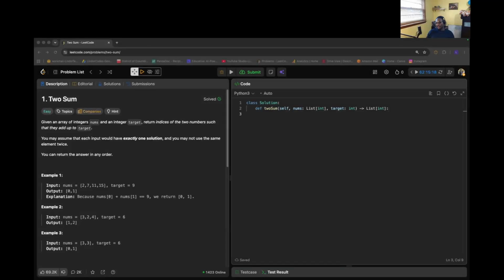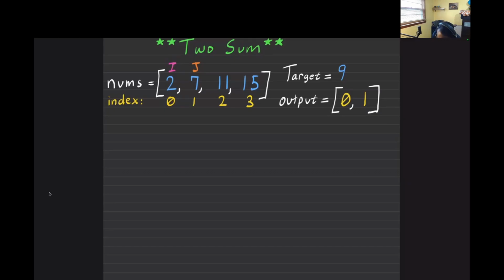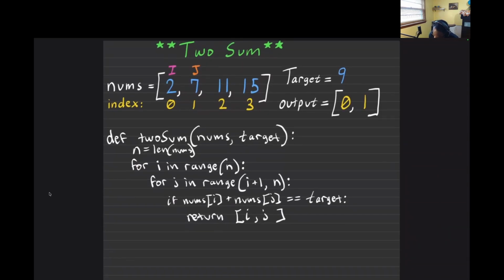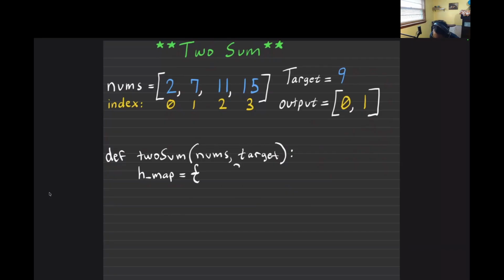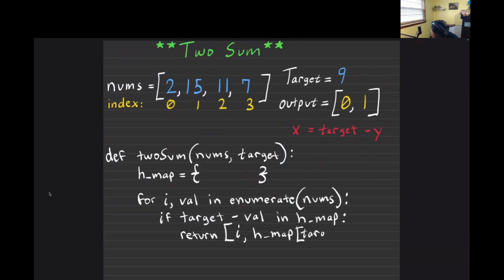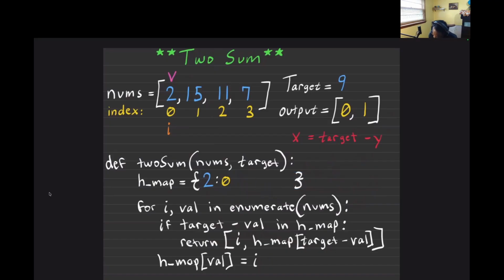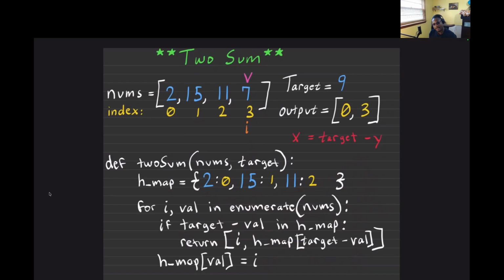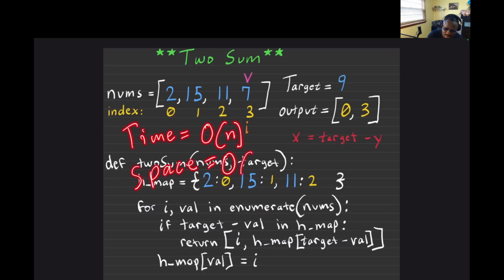Two Sum — Brute Force to HashMap (O(n) Solution Explained)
The #1 most asked LeetCode problem — and most people memorize the answer without understanding why it works.
This video breaks down Two Sum from brute force O(n²) all the way to the optimal O(n) HashMap solution, with a full dry run so the logic actually sticks.

0:00 Introduction & Problem Statement
1:00 Walking Through Examples
1:30 Brute Force Approach (O(n²))
3:30 Optimal HashMap Approach
5:00 Dry Run Walkthrough
9:30 Coding the Solution on LeetCode
10:00 Time & Space Complexity

The key insight is simple algebra: if X + Y = target, then X = target − Y. At every step, you check if the complement already exists in your HashMap — if it does, you're done. If not, you store the current value and its index and keep moving. One pass. Linear time. No tricks. We code it live on LeetCode and it passes clean. Time complexity: O(n). Space complexity: O(n).